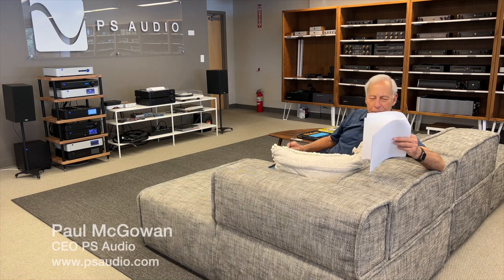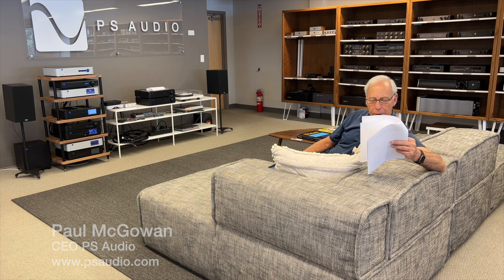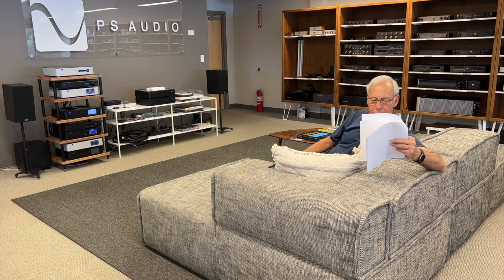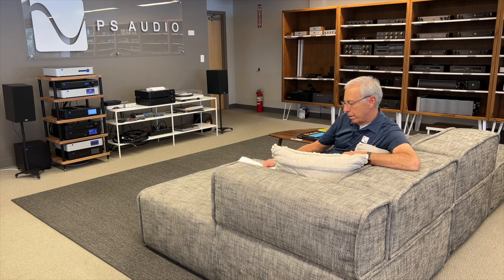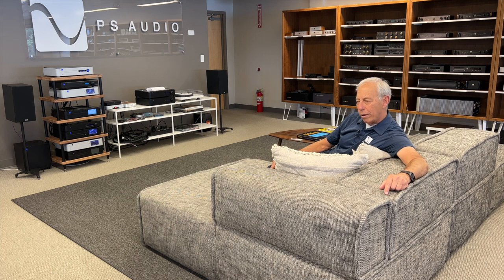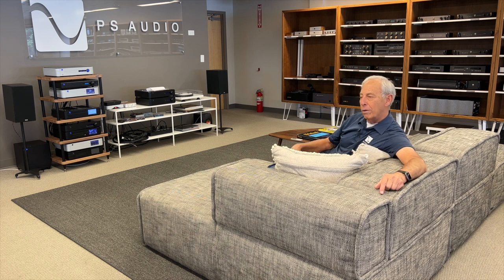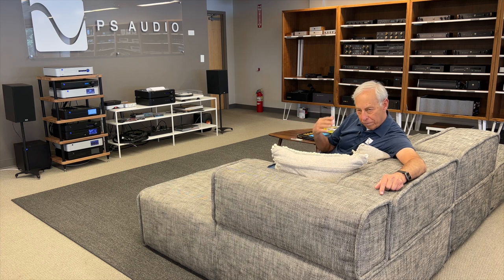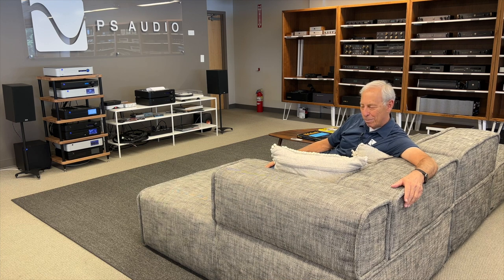Music through pro monitors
Since recording studio mix and master on pro monitor speakers what would happen if we used them to playback?